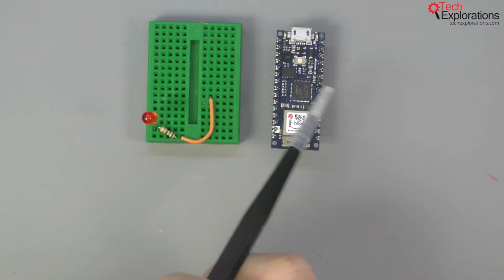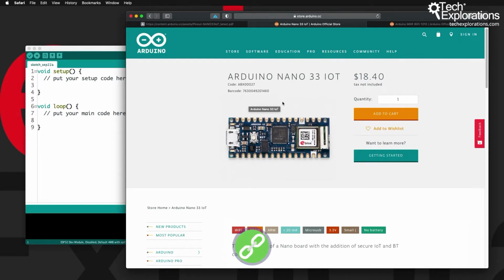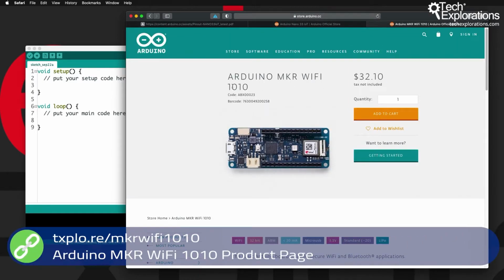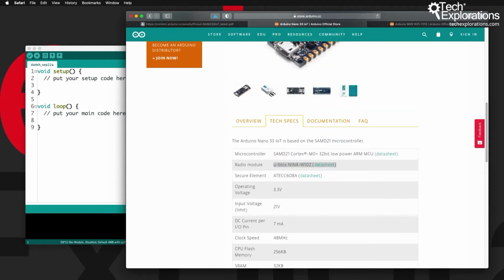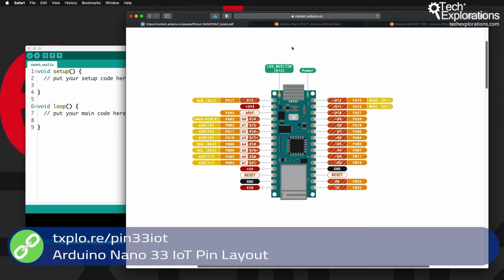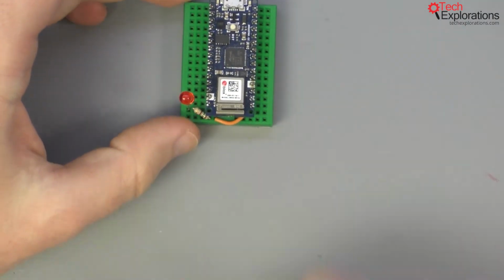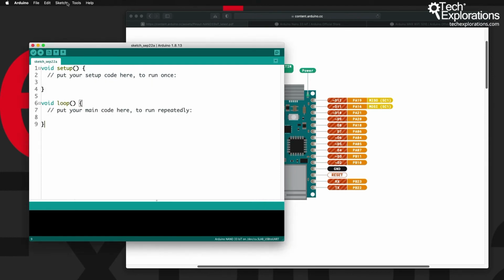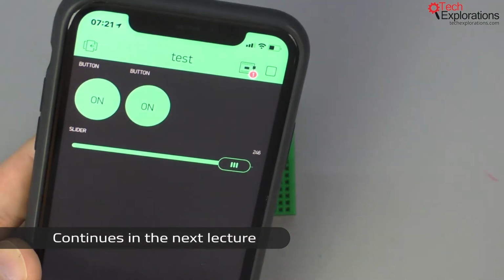BLYNK - 02.20 The Arduino Nano 33 IoT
This video is from my video course "Arduino Mobile Development with Blynk".

With this course, you will learn how to use the Blynk platform to create apps for iOS and Android that work with the Arduino Nano 33 IoT and the ESP32 or any other supported device.

With a Blynk smartphone app, you will be able to create powerful applications that integrate your smartphone with any supported device to read data from sensors, control motors, log data, and send out notifications.

The Blynk Platform consists of a smartphone application for Apple iOS and Android, microcontroller libraries for dozens of devices like the Arduino MKR 1010, and server software for Linux or Windows hosts.

This course is perfect for people who want to create mobile phone-powered microcontroller applications.

You may want to create a home automation system, a rocket launcher, a robot, or even an industrial automation application.

All this is possible with Blynk.

This course will introduce you to the Blynk platform through a series of projects based on an Arduino Nano 33 IoT and an ESP32.

You will also show you how to set up your Blynk private server on a Raspberry Pi Zero W so that you can create applications without limitations of size and performance that the public server imposes.

The course in summary:

* Over 58 video lectures in 8 sections.
* Downloadable sketches and wiring schematics for all experiments.
* Dedicated community discussion space.
* Lifetime access.
* Choose your enrolment tier: Solo, Community, Mentor